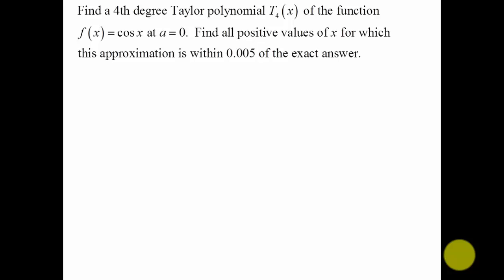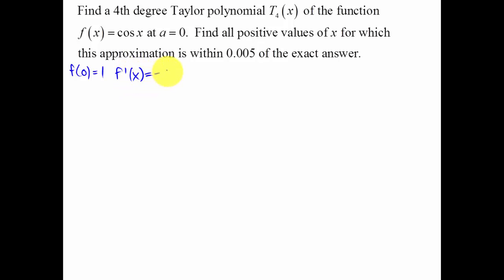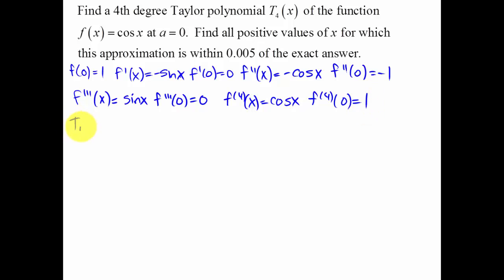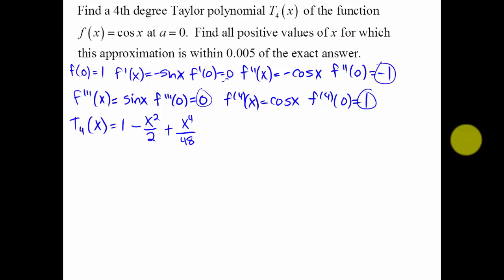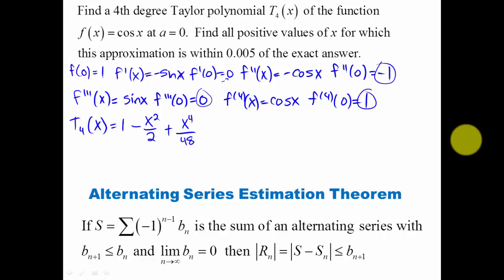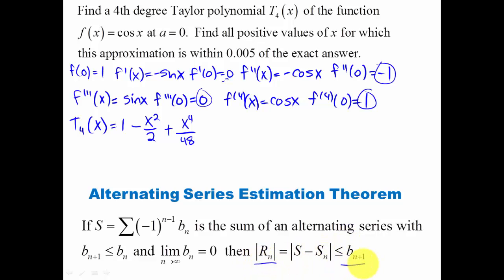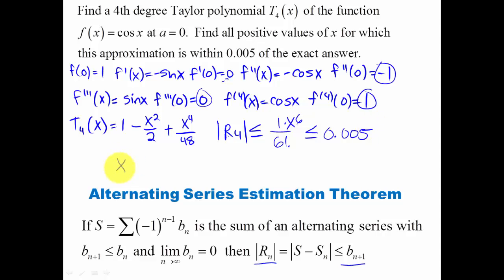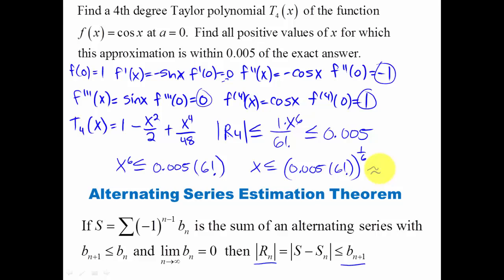45 EX4 Taylor Polynomials